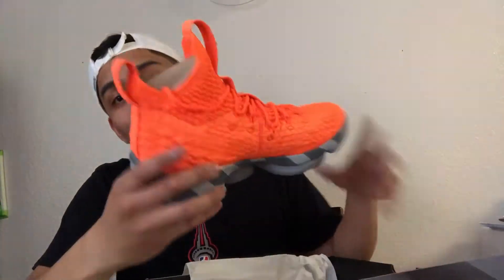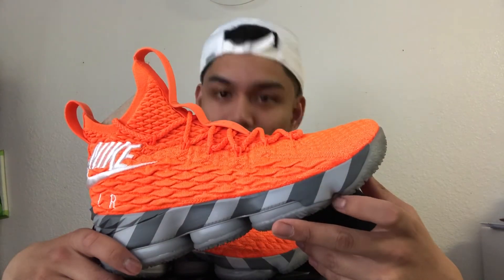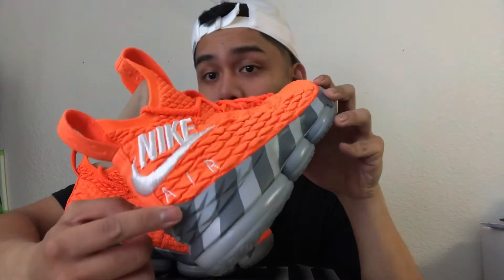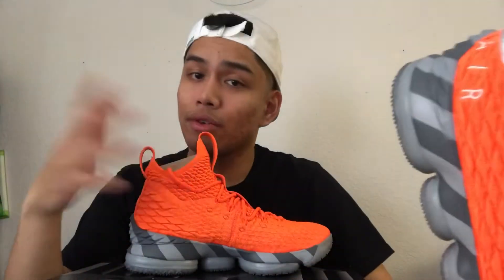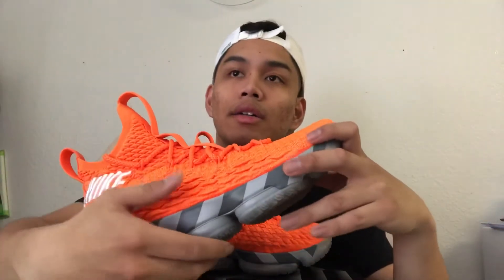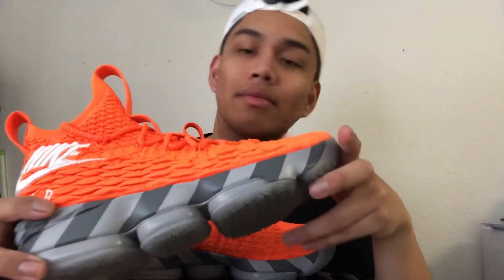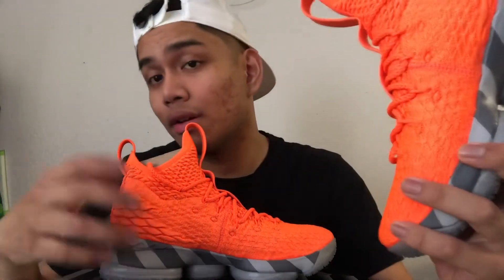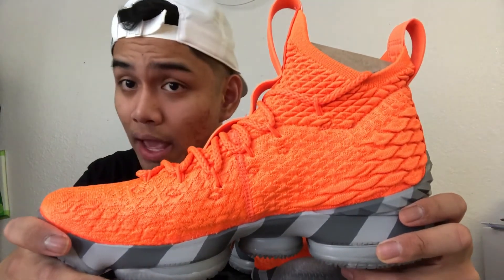I Thought the SNKRS App Was Rigged! + LeBron 15 “Orange Box” Unboxing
For the past few years I have never won a drawing on the Nike SNKRS app. I began to think that maybe the SNKRS app was rigged and that winning a drawing was a myth. But that all changed last week when I won a drawing for the LeBron 15 Orange Box!